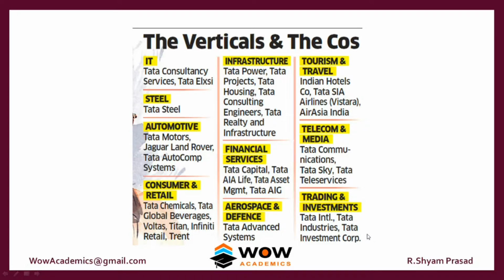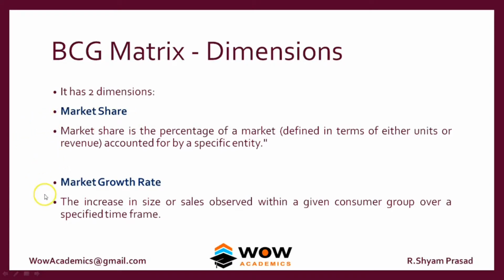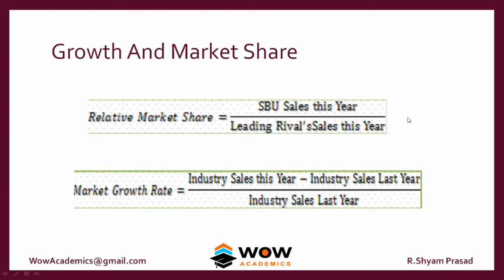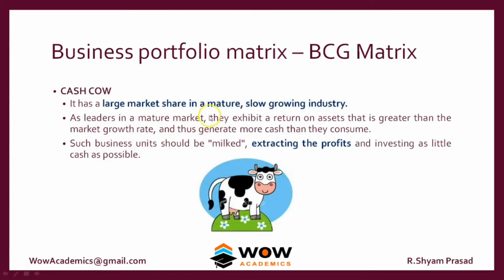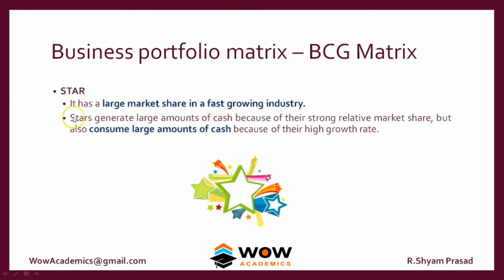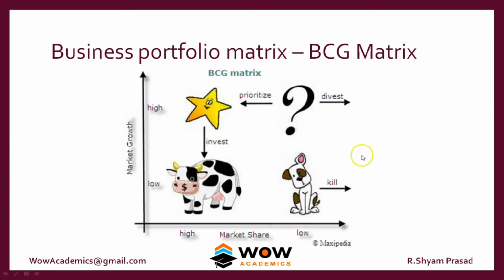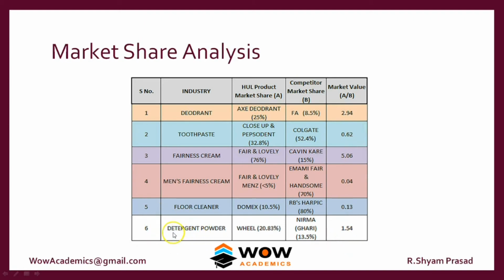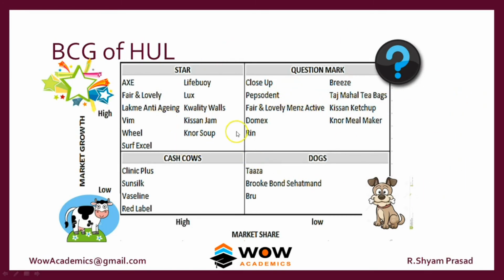BCG Matrix – Strategic Choice – Strategic Management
You can easily understand “what is BCG Matrix ” in this short explanation video.